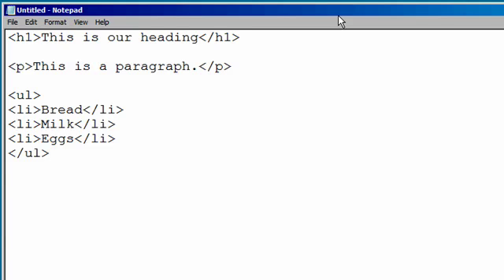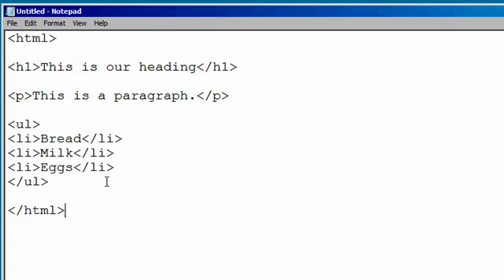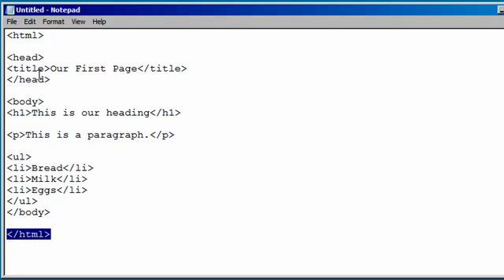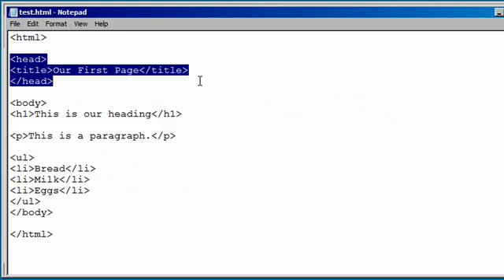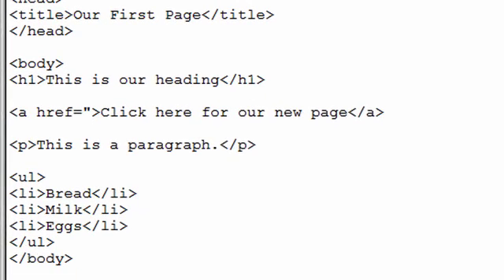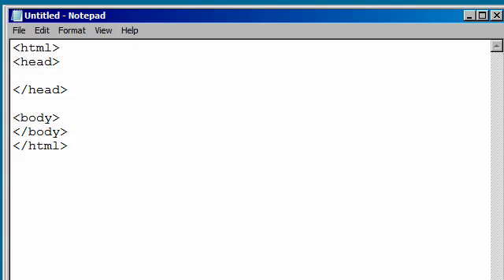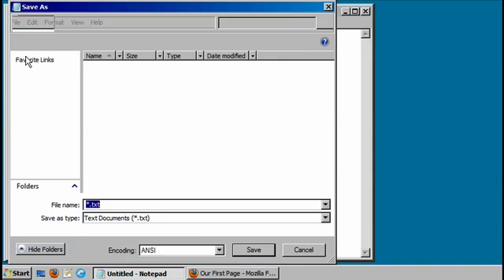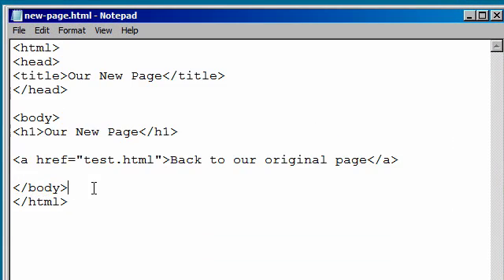Learn HTML - Basic Structure and How To Link Pages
In this video we learn the basic structure of an HTML file, and also, how to create hyperlinks.